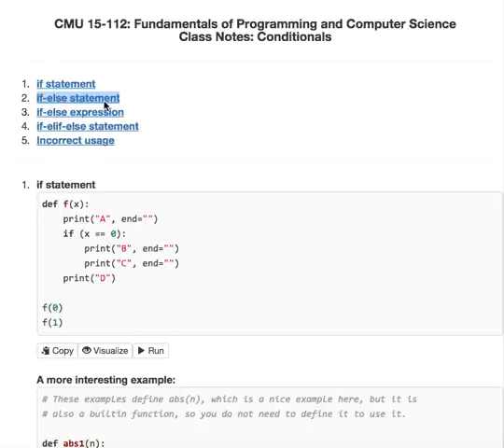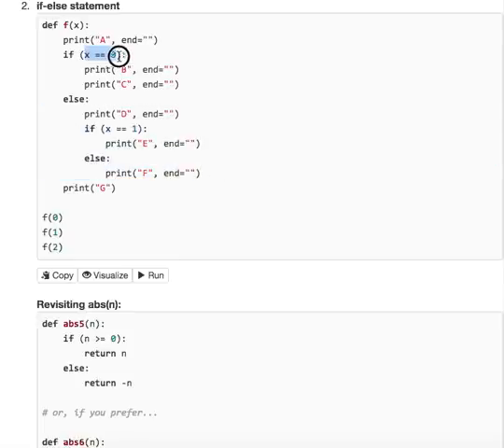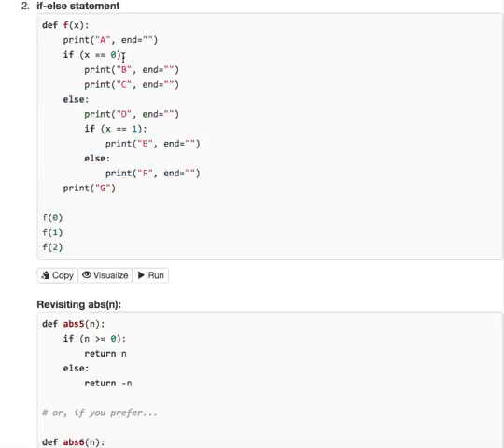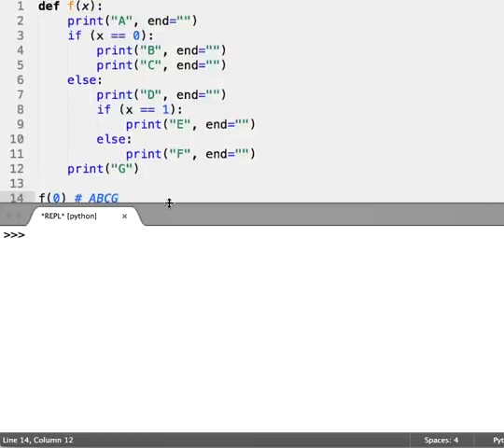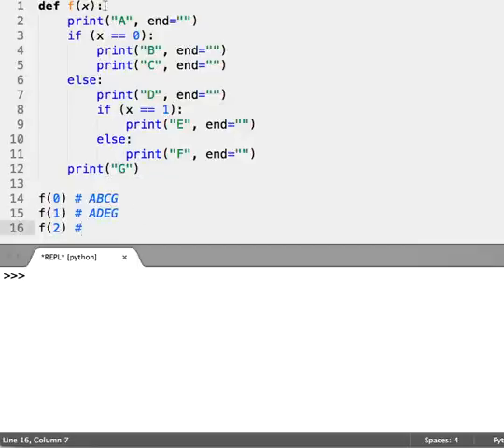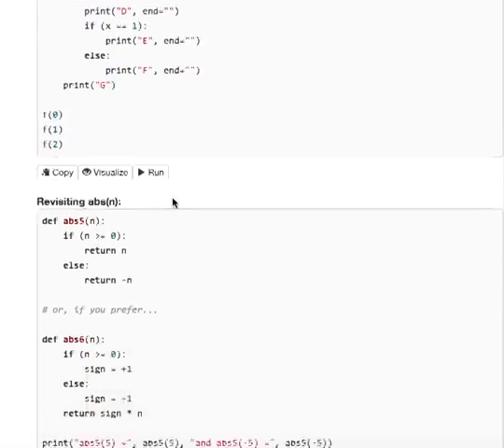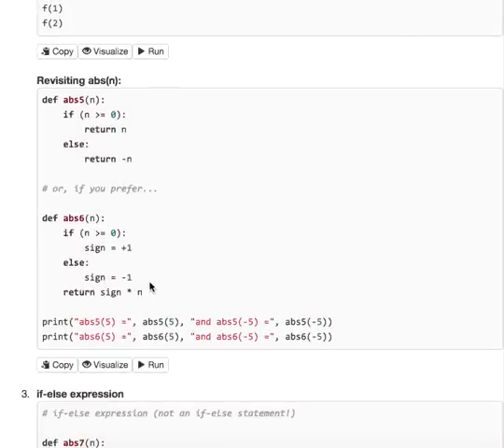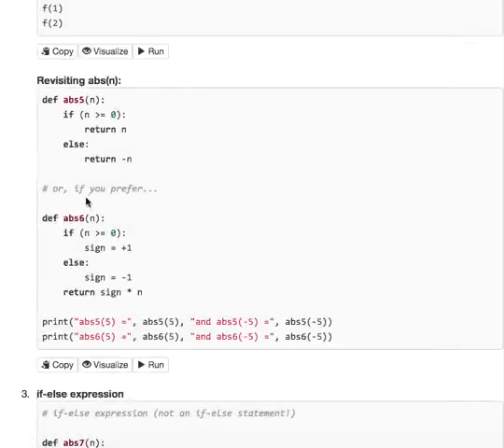15 112 f15 conditionals part2 if else statement v1